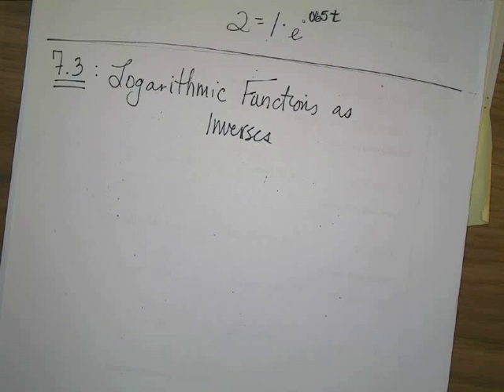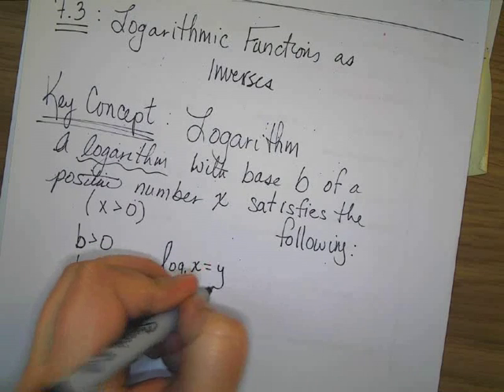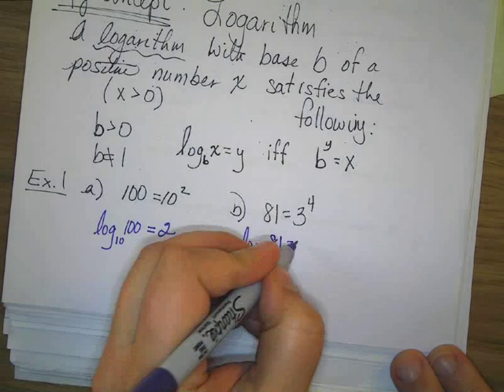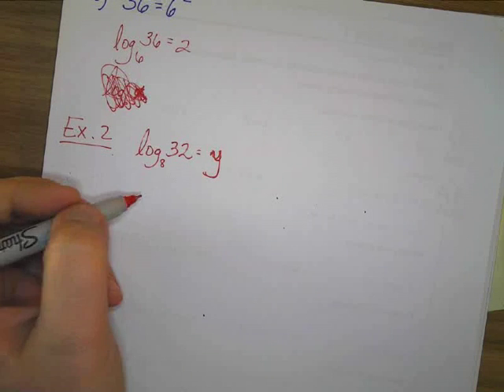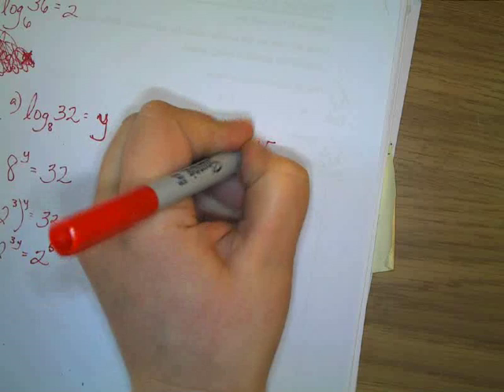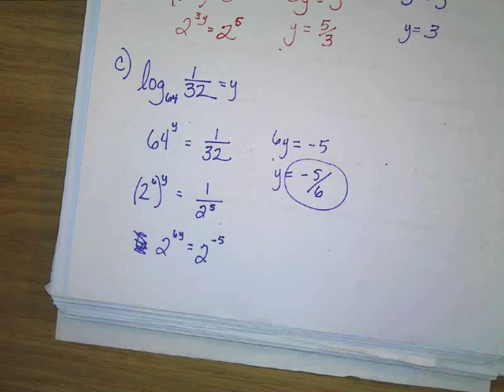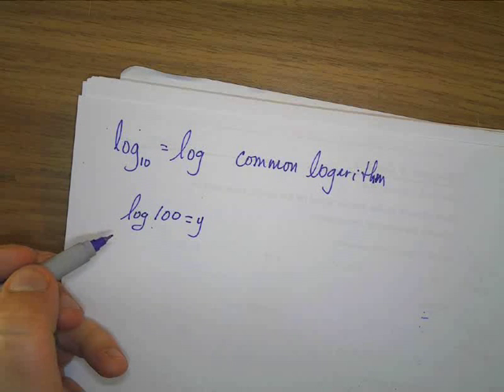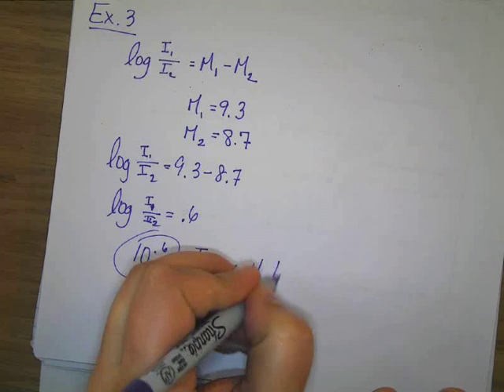Algebra 2: Sec 7.3 part 1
Logarithms!!  Changing from logarithmic form to exponential form.